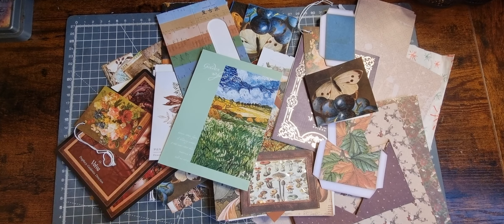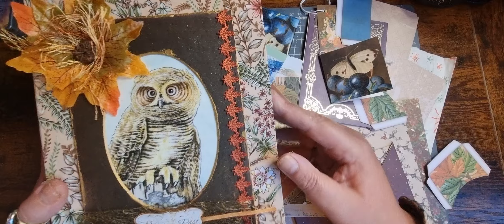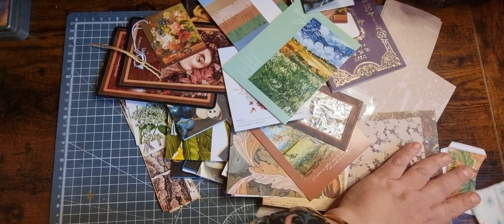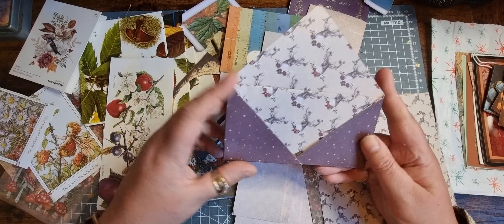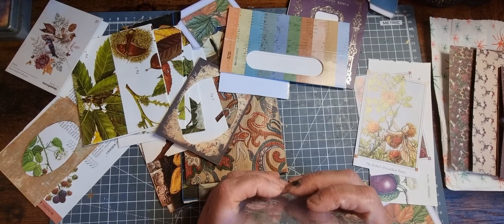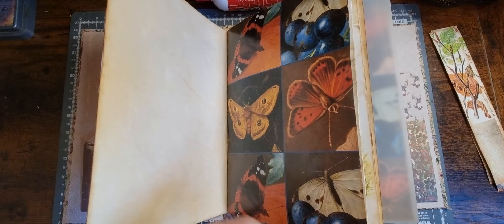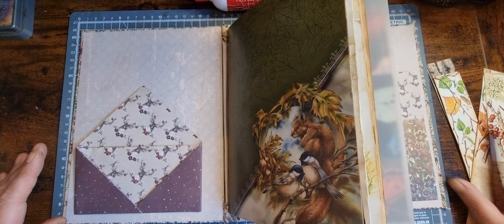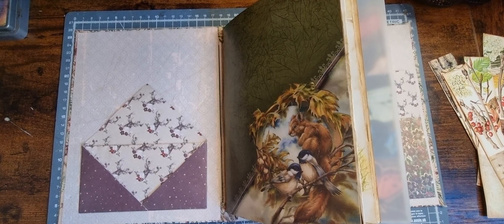Ephemera Using Up My Autumn / Fall Supplies Part 1